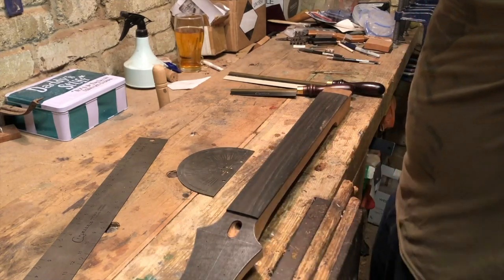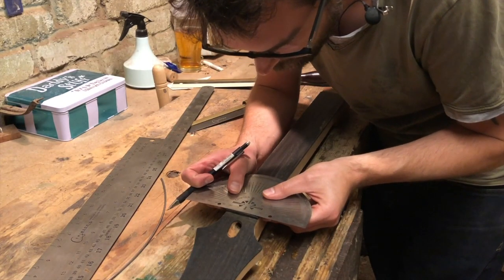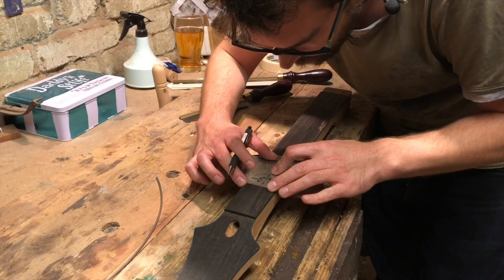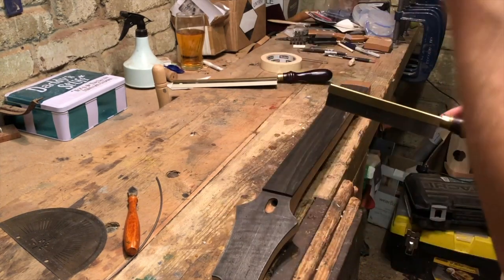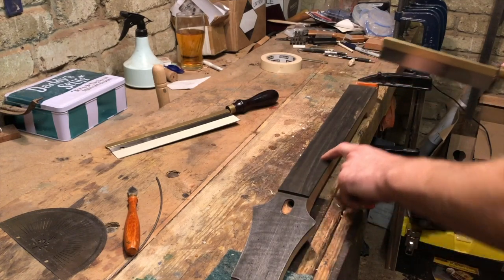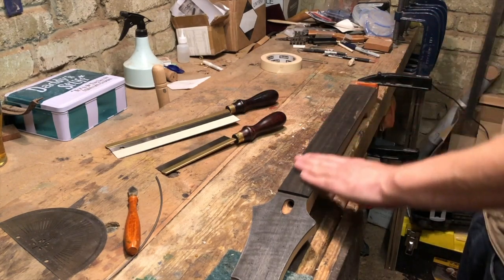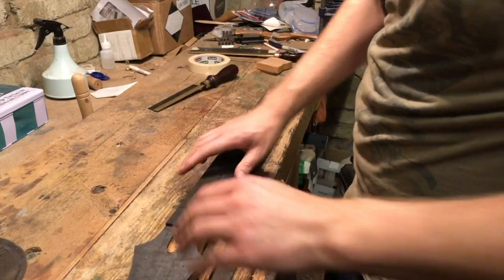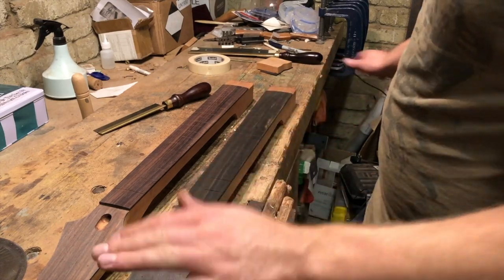Building DC Guitars - Episode 13 | Marking out and cutting fret slots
In this episode I demonstrate how I mark out and cut fret slots by hand on a fretboard that has been radiused and glued on to the neck of the guitar.

Tools
.5mm mechanical pencil
Incra protractor
Fret saw